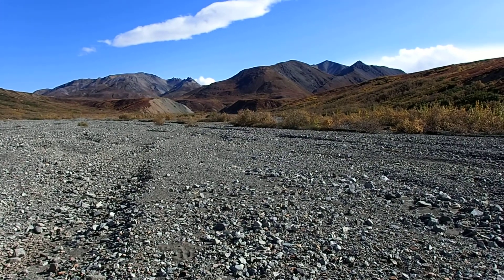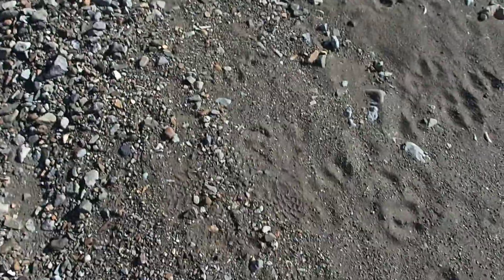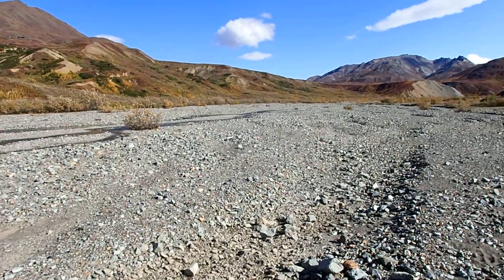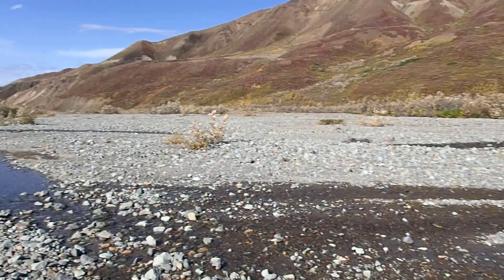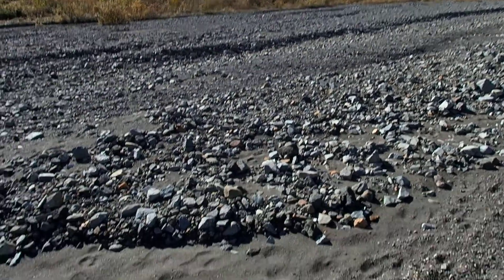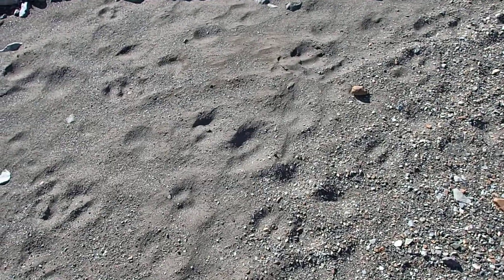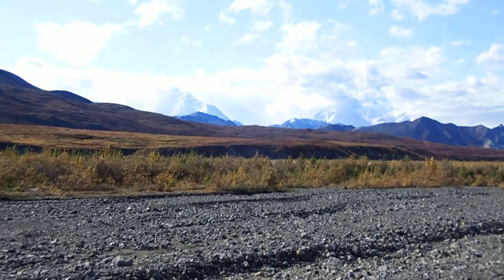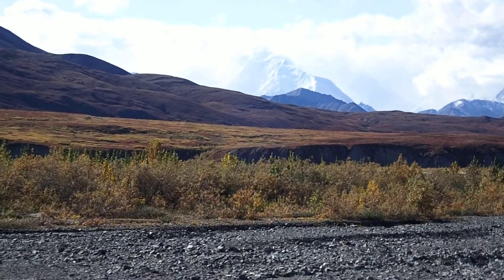Moose Tracks in Denali National Park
I was hiking along the Glacier Creek, a few Miles West of the Eielson Visitor Center, when I came upon an area on the gravel bar in the river with lots of moose tracks.